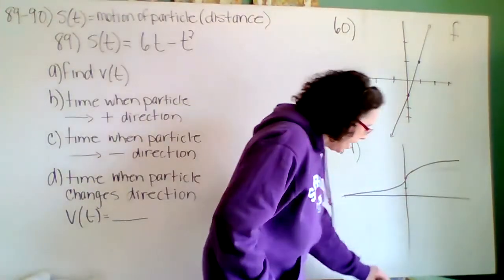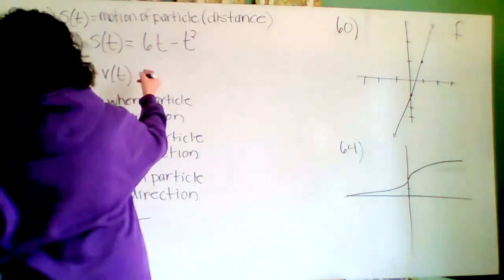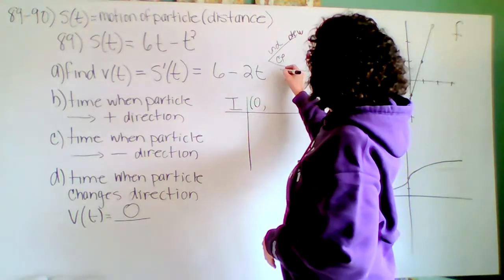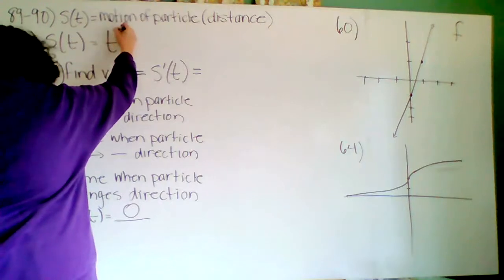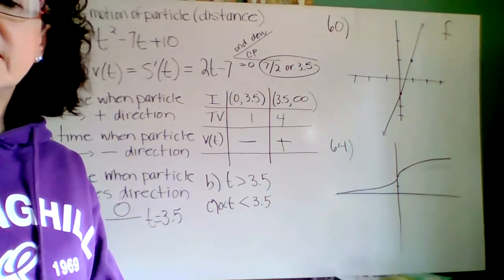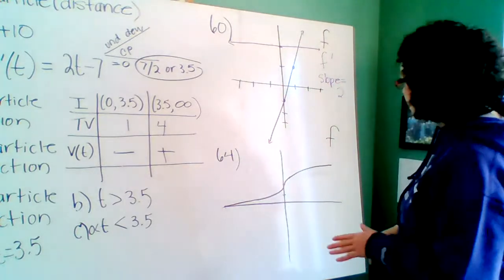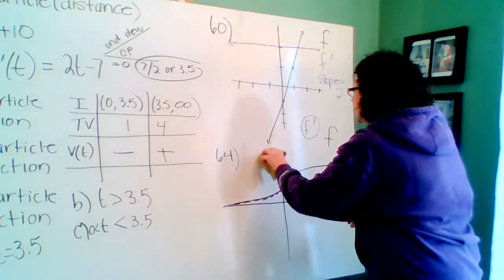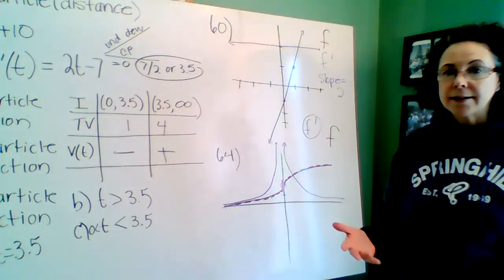APC 3 3bc Worked Out Problems Video #89,90,60,644